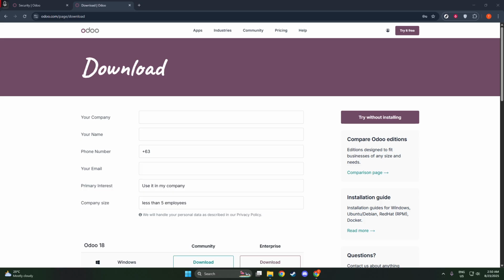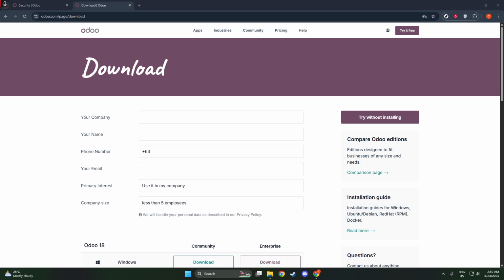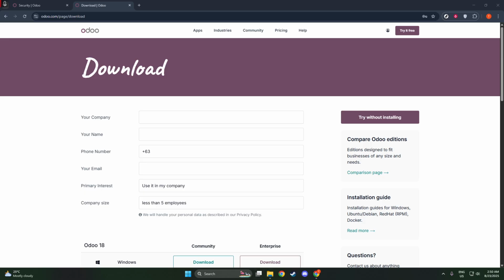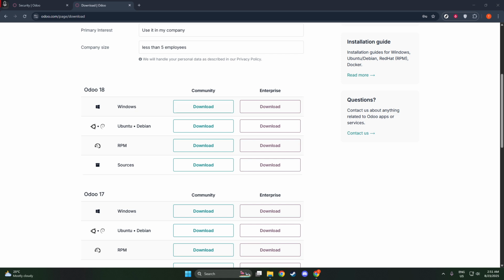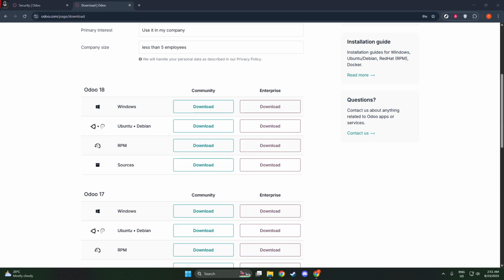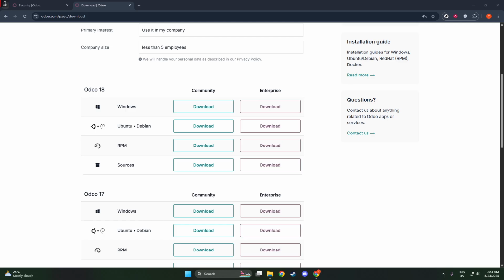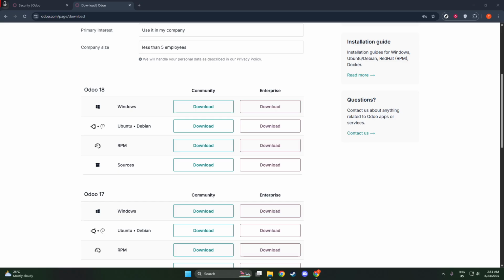How to Download Odoo [2026 Full Guide]